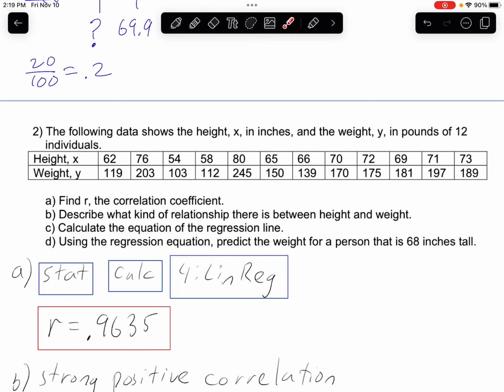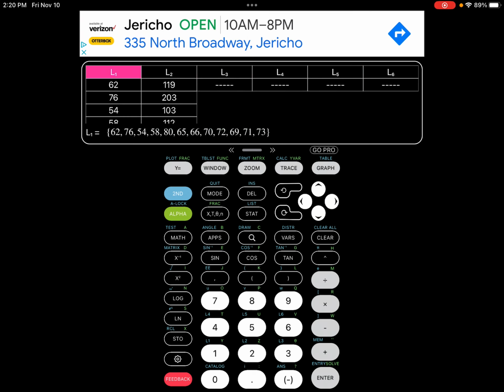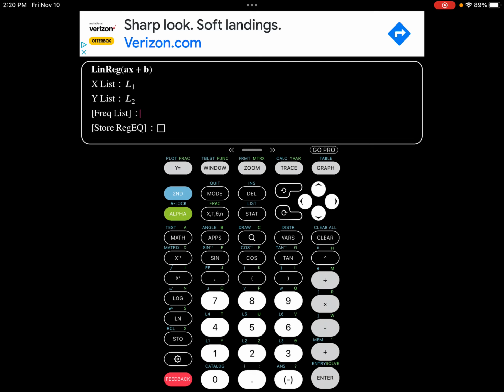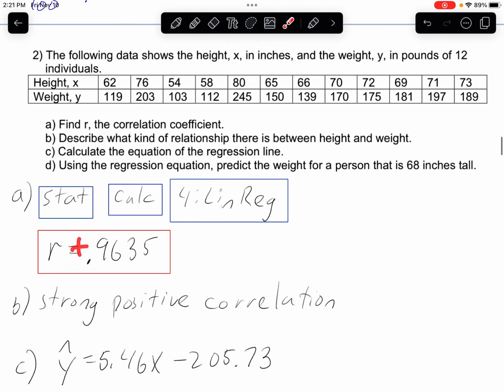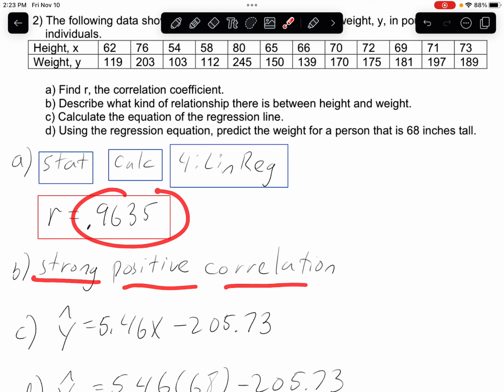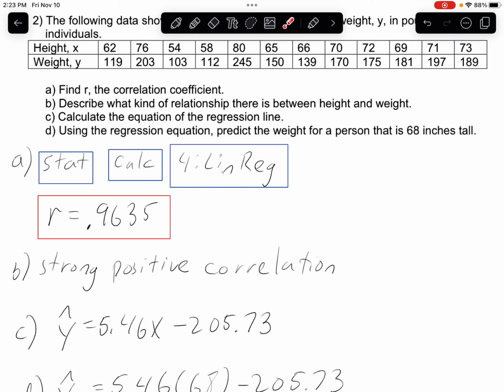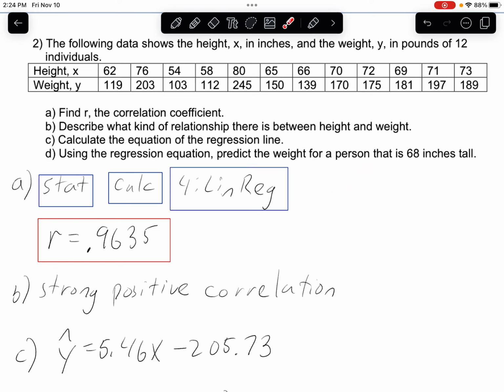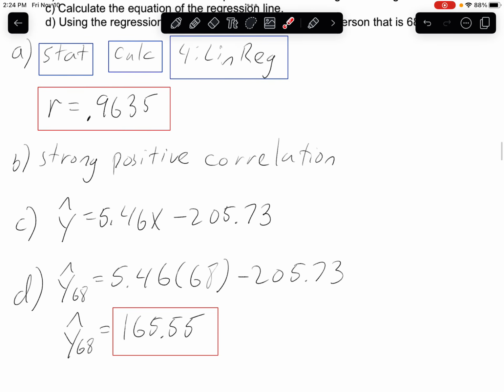1272 Exam 3 Review Problem 2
MAT1272 Statistics exam 3 review.